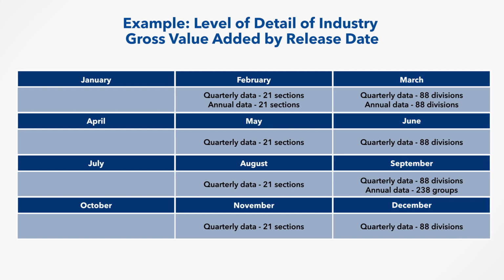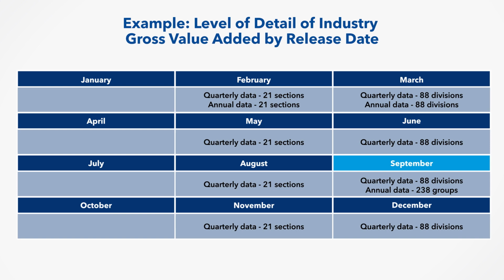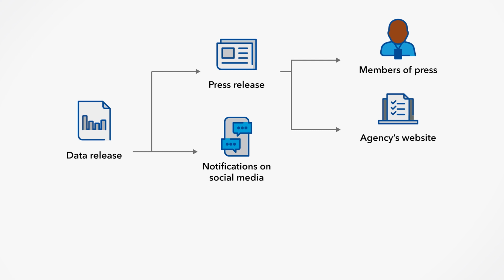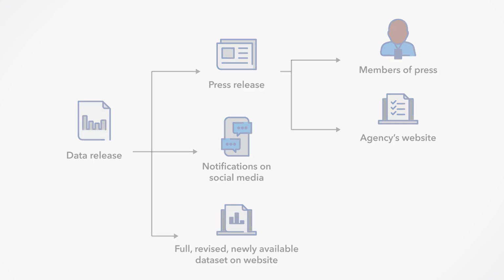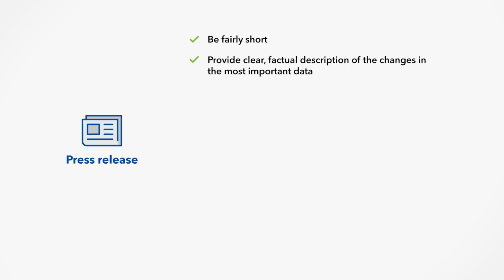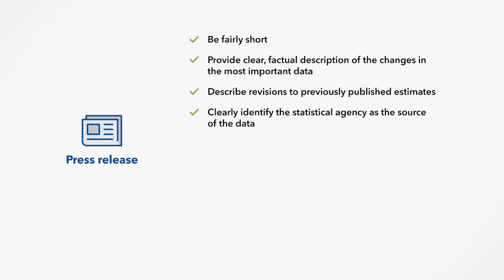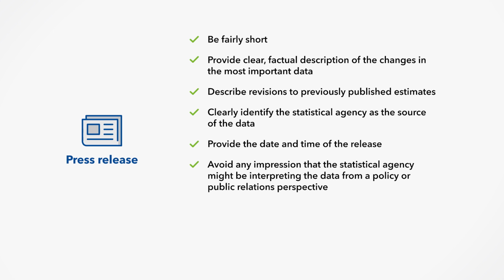Example of a Dissemination or Release Calendar for the QNA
Explore the development of a Quarterly National Accounts (QNA) release calendar in our latest video. Learn how statistical agencies provide timely GDP estimates, balancing timeliness and accuracy. We break down the dissemination process, from early estimates to more detailed revisions, and discuss the incorporation of Annual National Accounts (ANA). Discover the essential elements of a data release, including press releases, social media notifications, and detailed publications. Join us for insights into transparent and factual data communication practices.